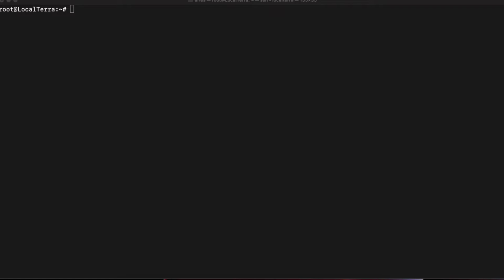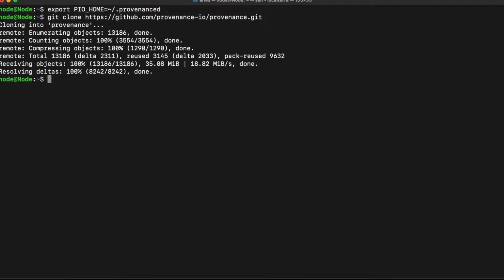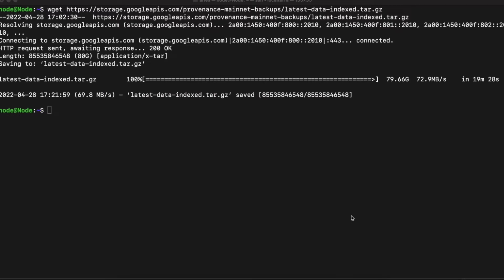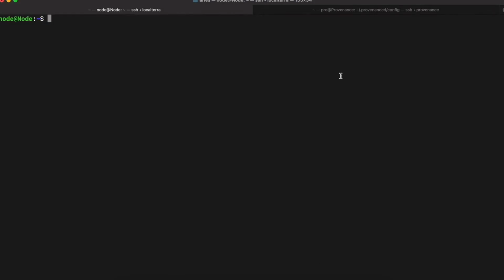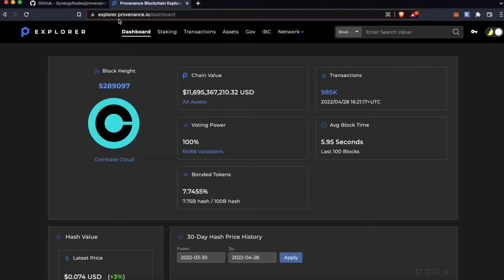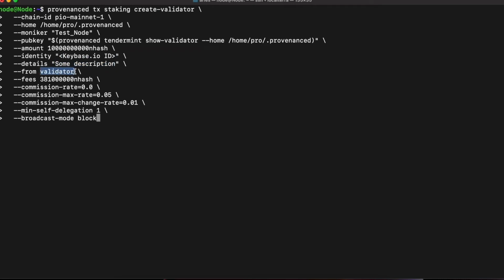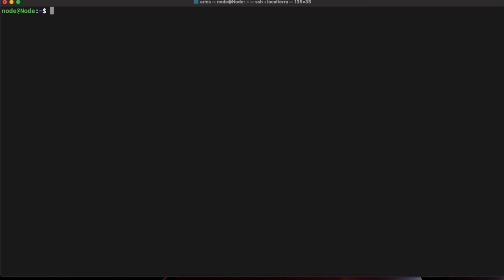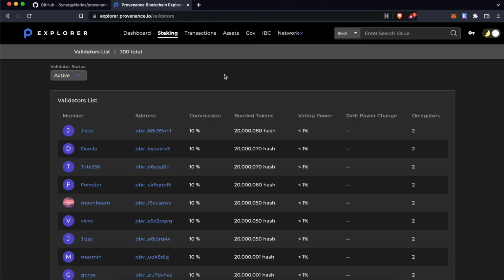Install & Configure Provenance Mainnet Validator Node on Ubuntu 20.04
Follow the video to install and configure Provenance Mainnet Validator Node on Ubuntu 20.04. You can find all the instructions with commands at our Github page linked down below.